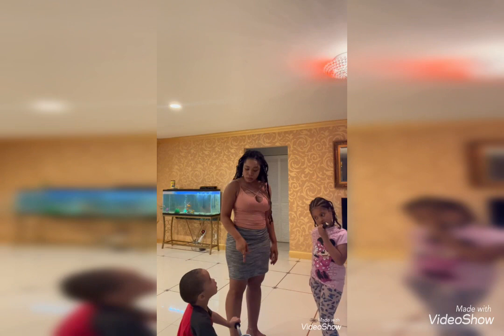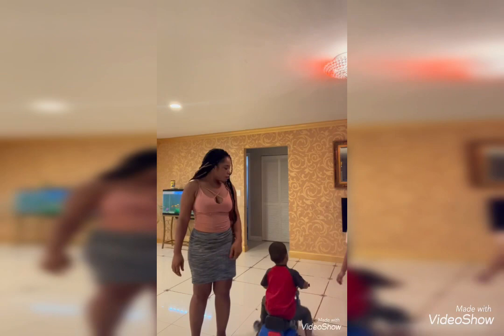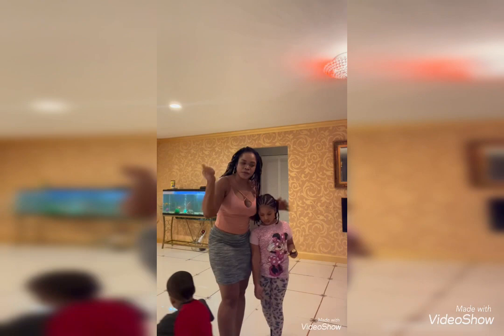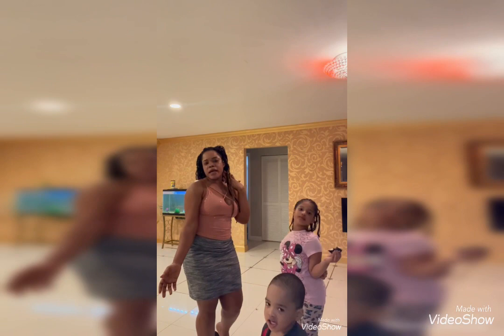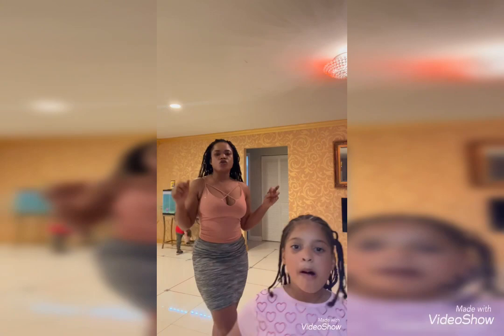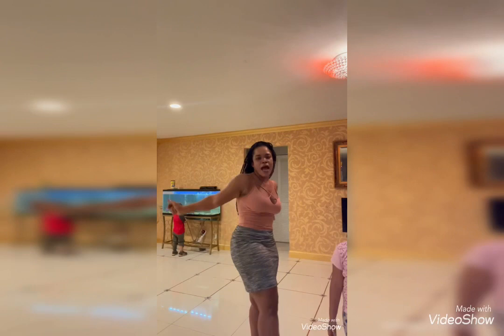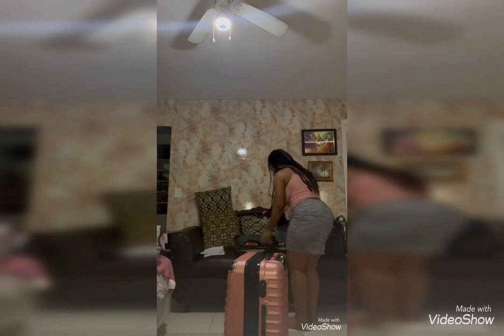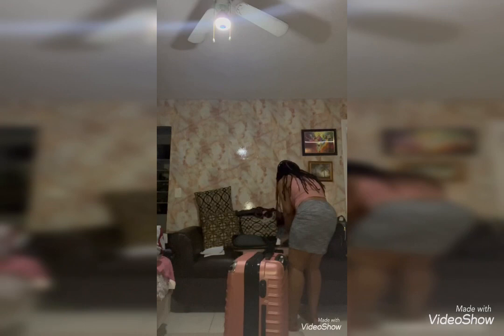Hello mes amours t moun vinn salye nou avan mwen pati